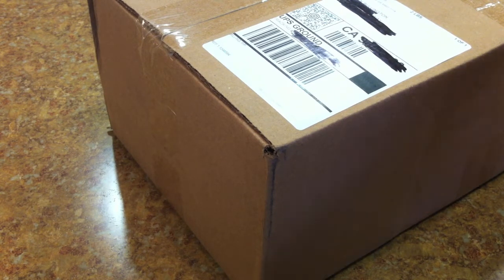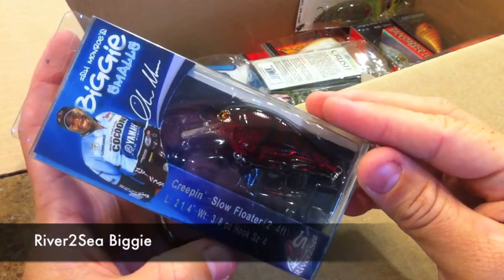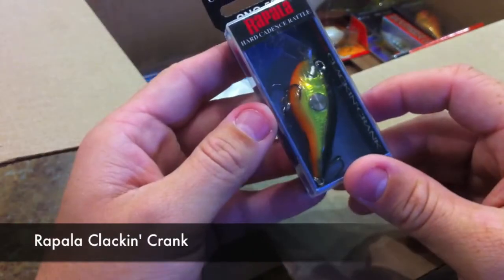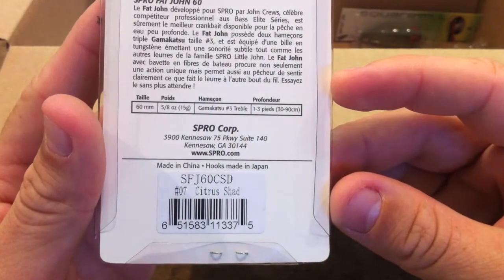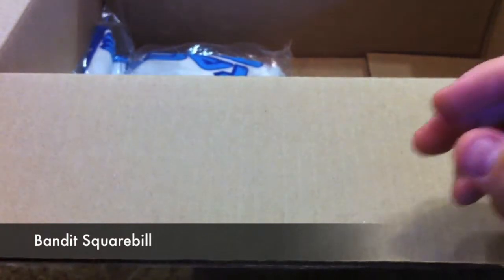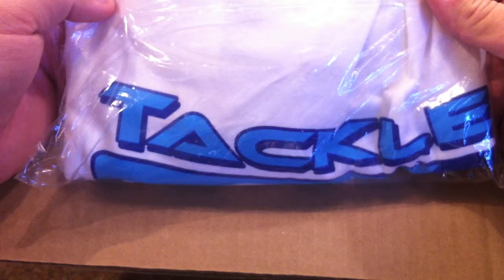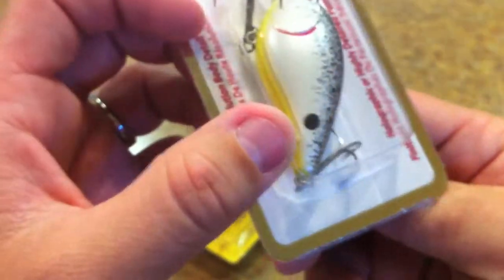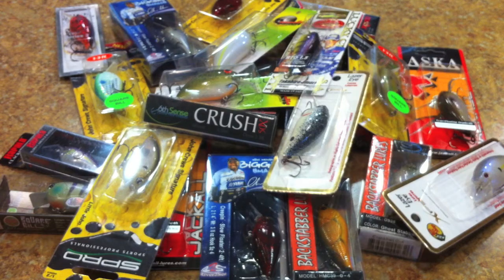Tackle Warehouse Order + Bonus Lures- Squarebill Crankbaits (2012)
Tackle Warehouse order.